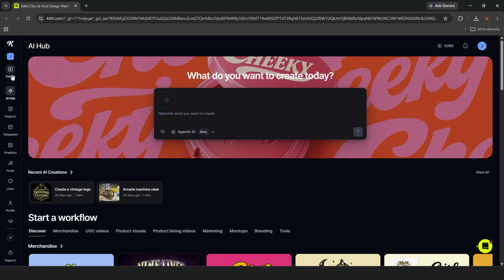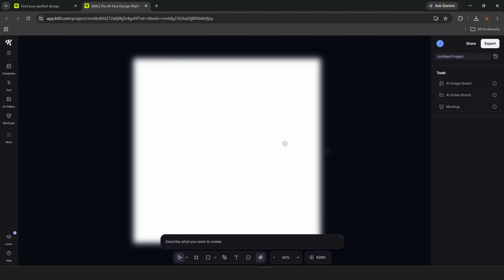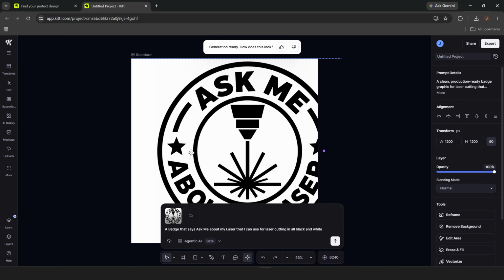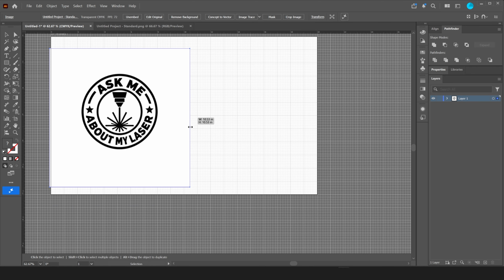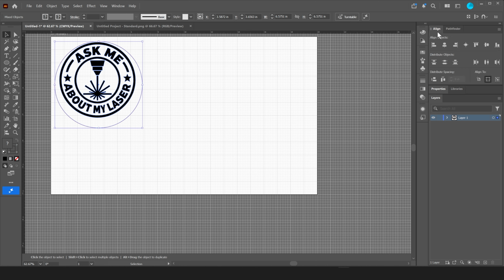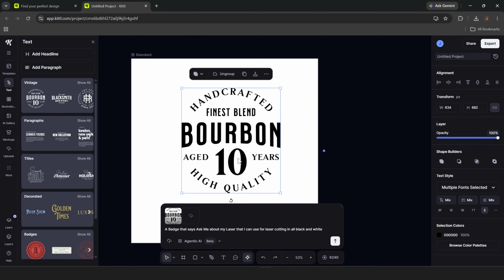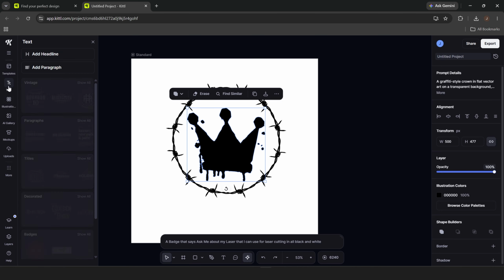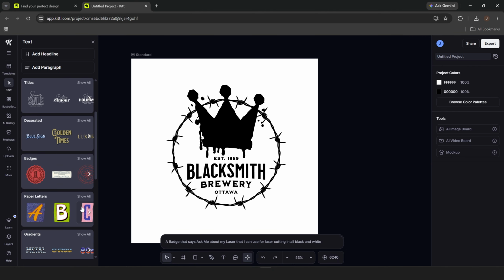How to Create Laser Designs with Kittl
Want to create professional laser engraving designs without spending hours in complicated design software? In this tutorial, I'll show you how to use Kittl to create eye-catching laser-ready designs like these custom wood coasters from start to finish.